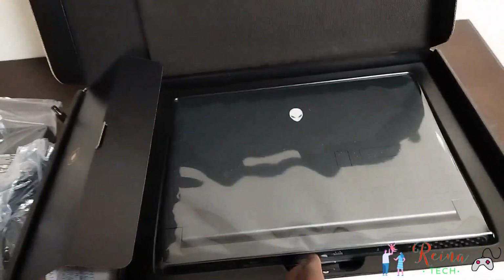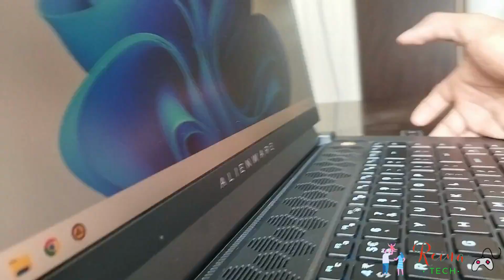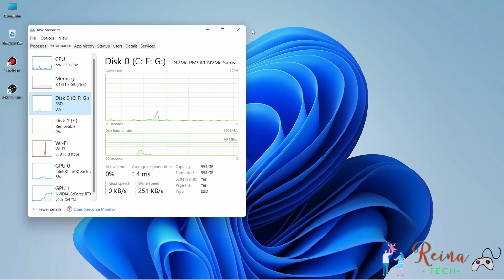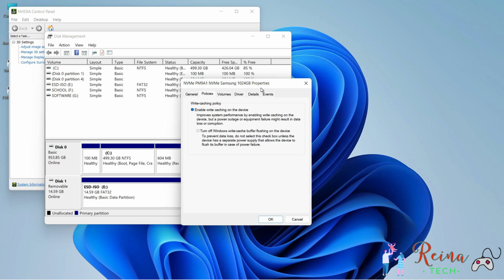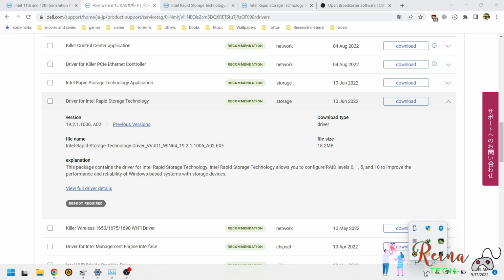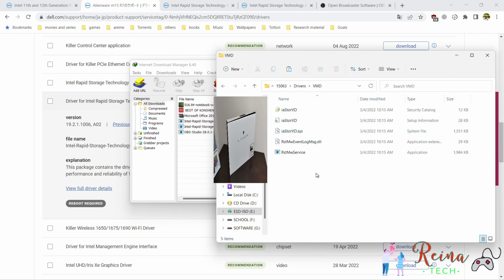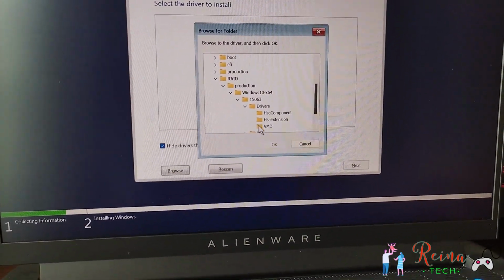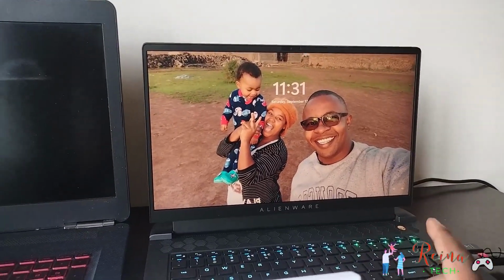Alienware M15 r7 Intel 12700H Rtx3070ti Unboxing/Windows 11 Clean Install/No drives Found Fixed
This is the unboxing of the new Alienware M15 r7 gaming laptop. System Specs
Processor: Intel core i7 12700H
Graphics: Nvidia RTX 3070Ti (125W + 25W Boost)
RAM: 32 GB DDR5 4800 MHz
Storage: 1TB Samsung NVME Gen 4
Also, there is a fix on how to clean install windows 11 on Intel 12th Generation processors (Works on 11th Generation processors too). Intel 11th and 12th Generation Processors, No Drives Can Be Found During Windows 10 and Windows 11 Installation Fix.